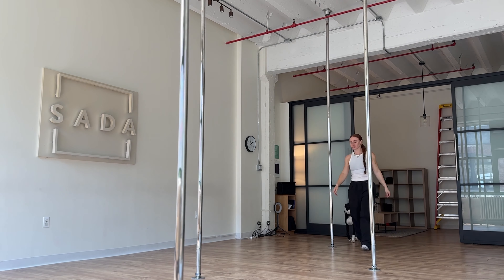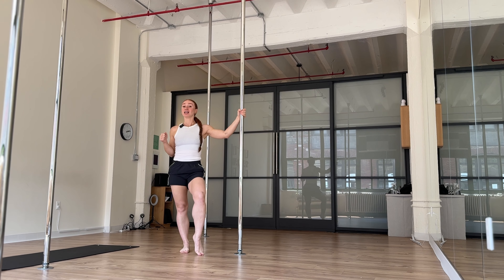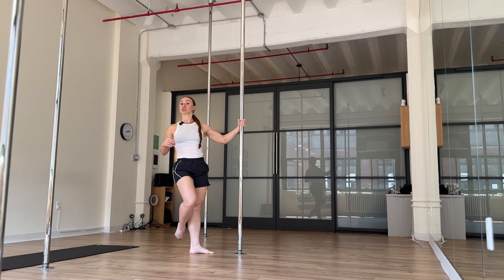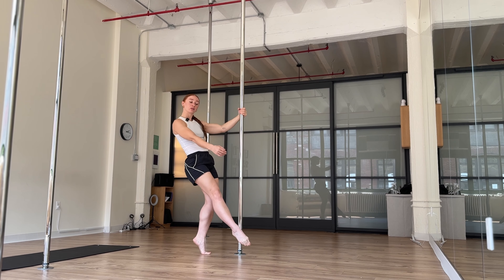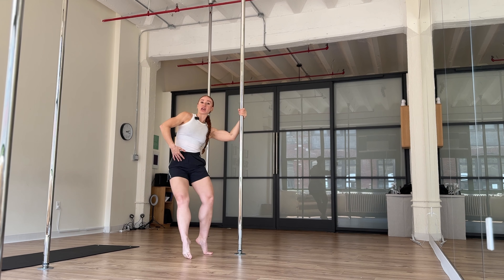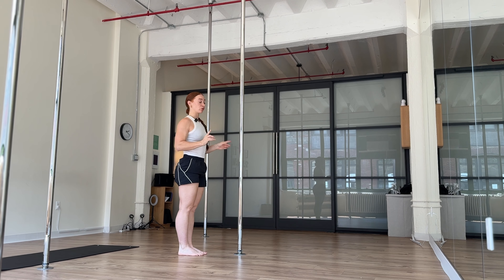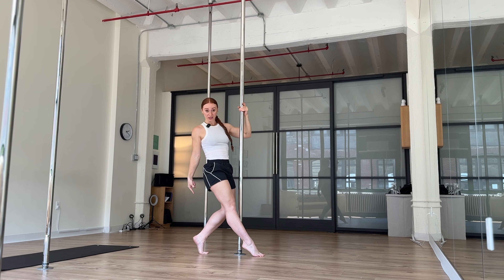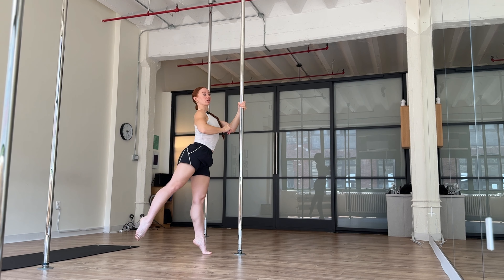Beginner Pole Flow Tutorial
*Please note your pole should be on static for this tutorial!*
✨Become an online student and get access to 100+ tutorials like this:

Thanks for joining friends :)